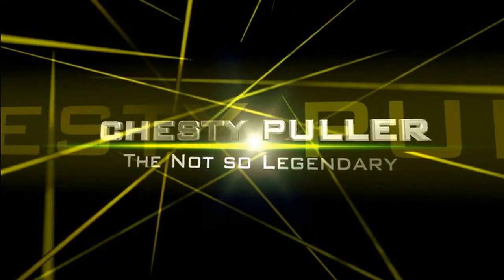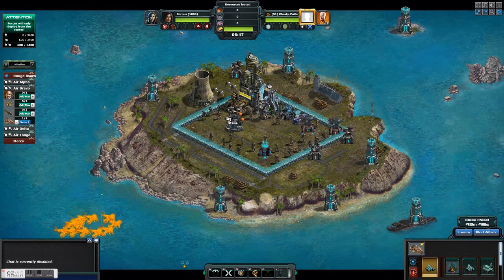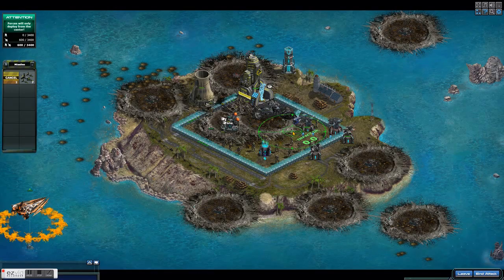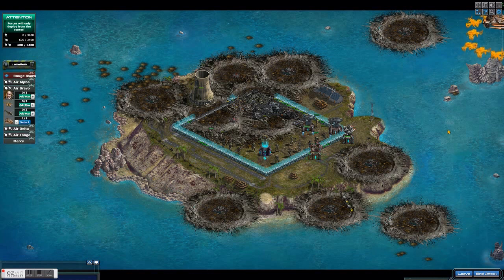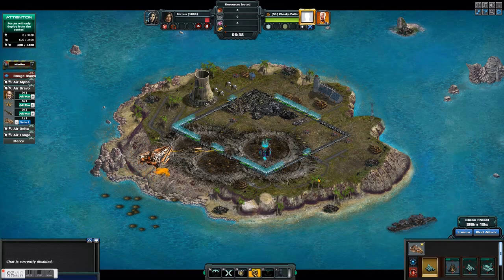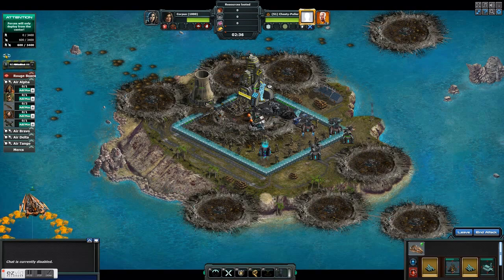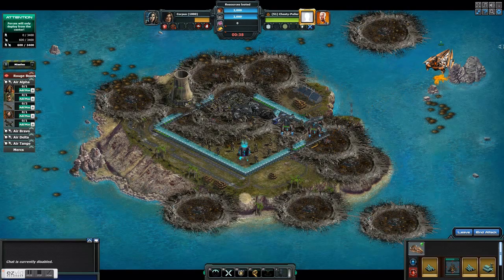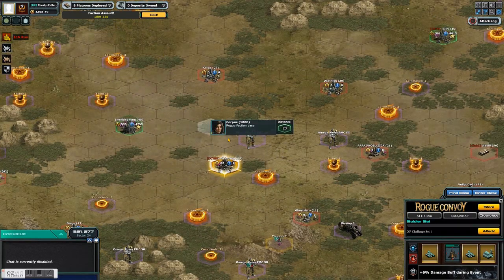War Commander Rouge Convoy Omega PMC Abyss Base How to Deal With Mistakes